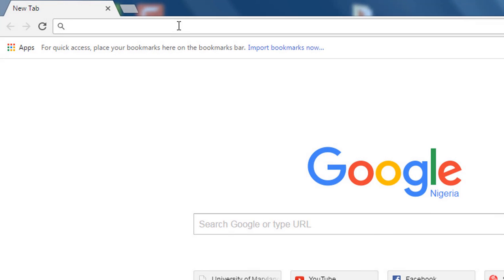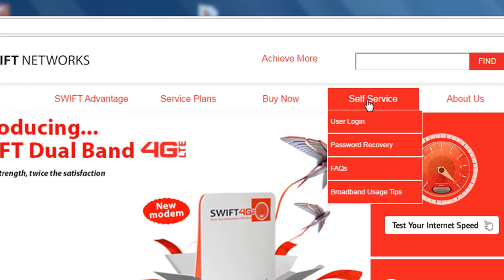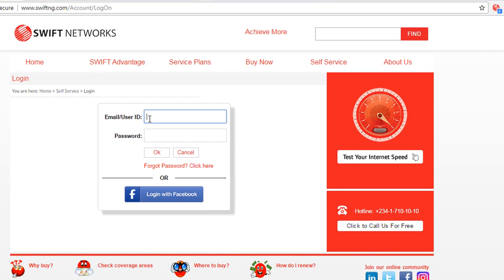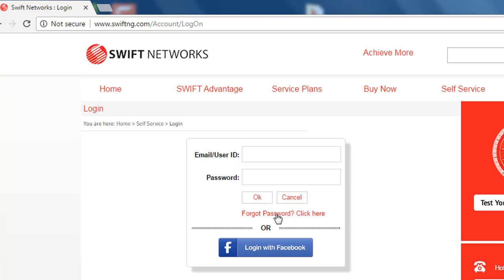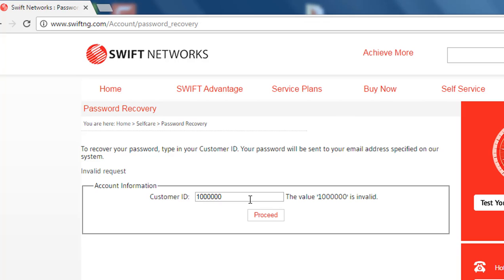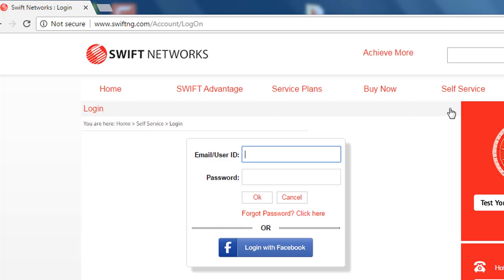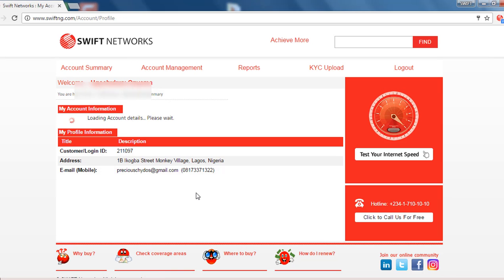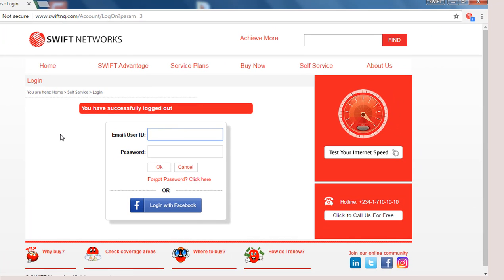HOW TO LOGIN TO SWIFT NETWORKS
Thank you for choosing Swift Networks